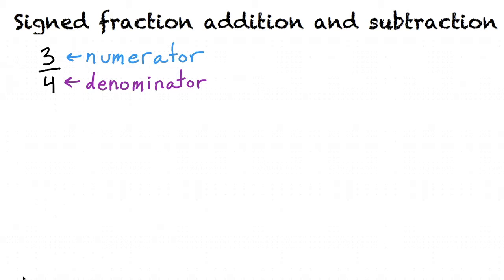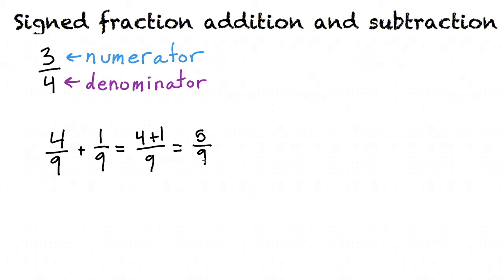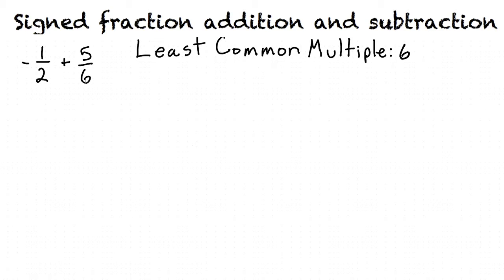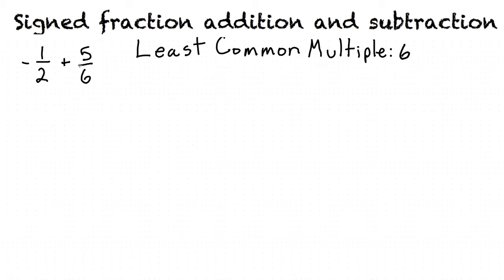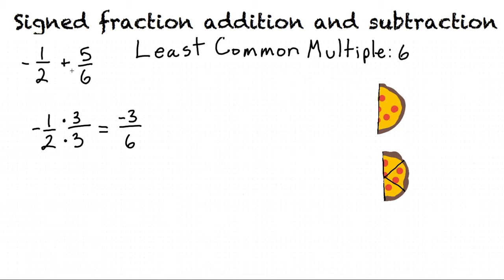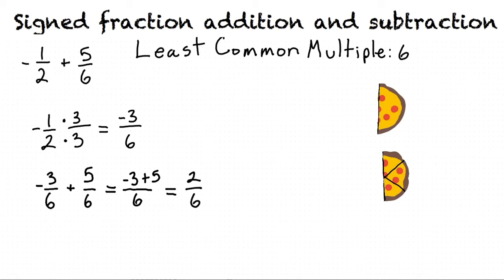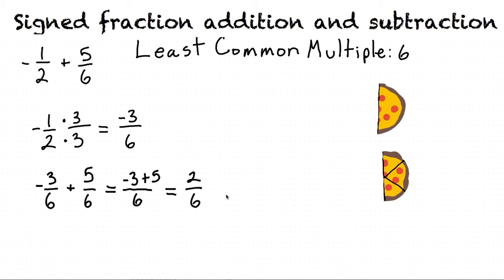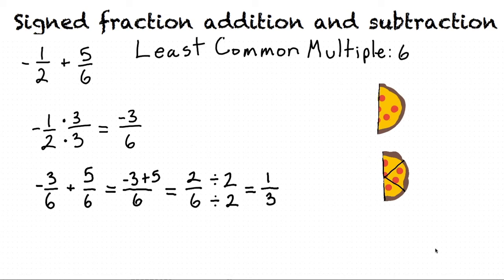Topic: Signed fraction addition and subtraction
This is a topic level video of signed fraction addition and subtraction for the ASU College Algebra and Problem Solving Course.